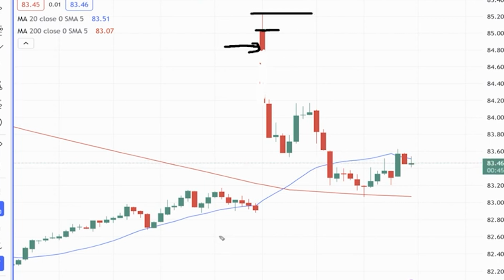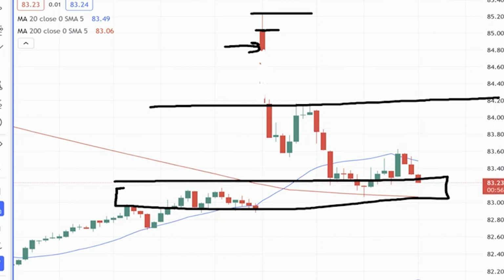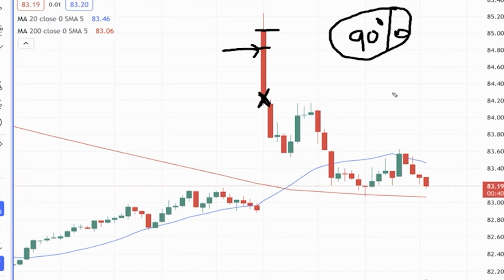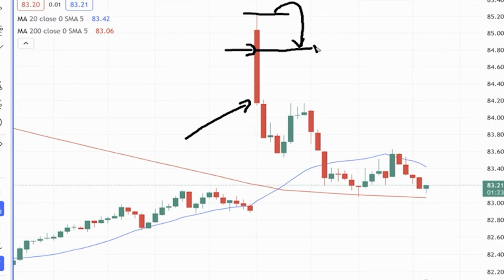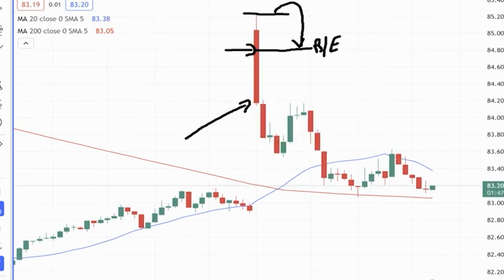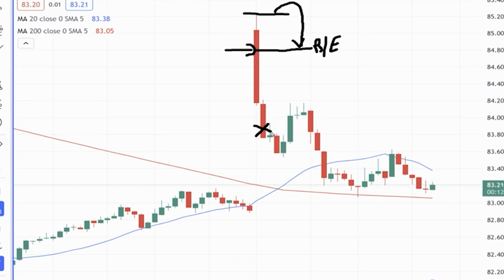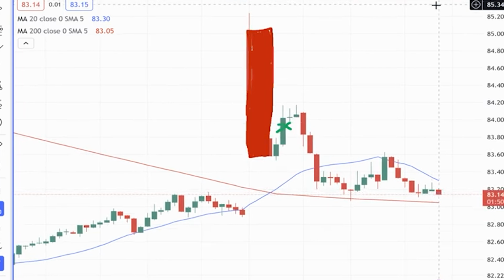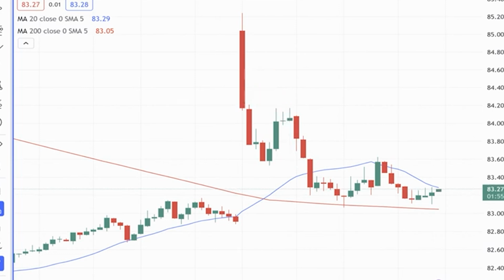How Institutions Offload Their Positions using this Common Trap